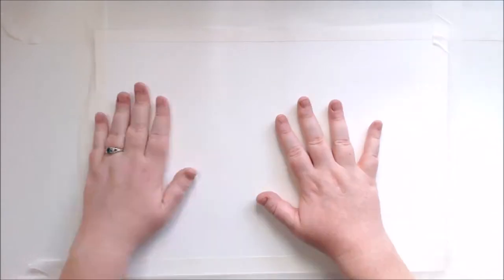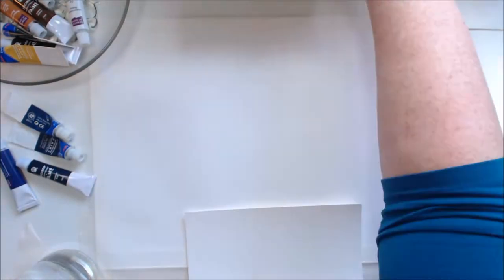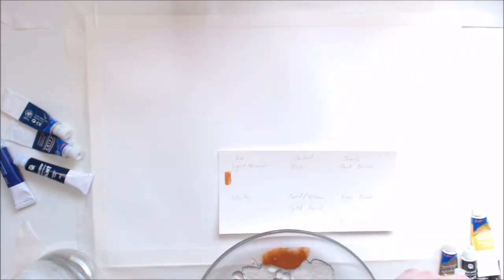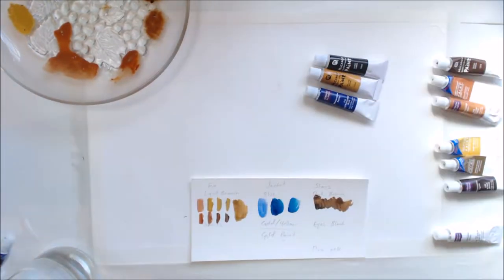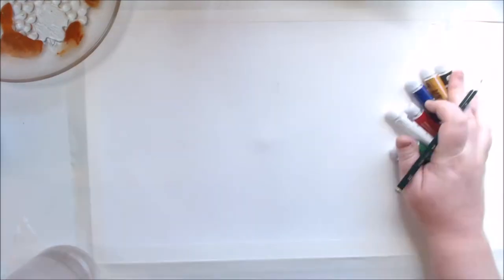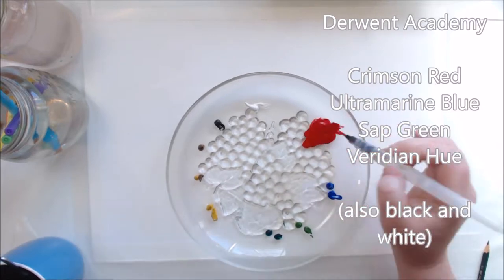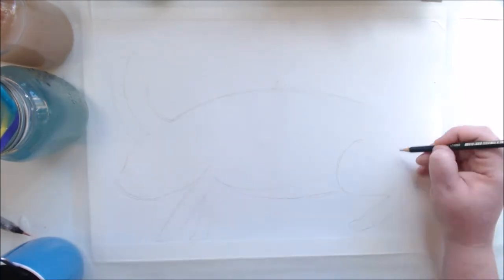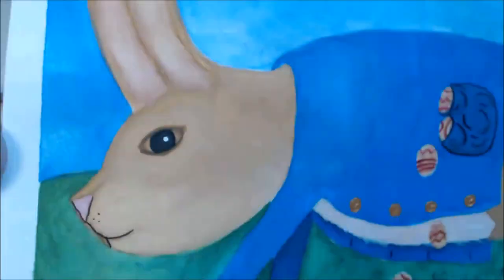HAPPY EASTER - Pater Rabbit Watercolour painting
Around Easter every year, I also find myself painting or drawing Peter Rabbit, by Beatrix Potter.
It's starting to be come a tradition on my channel.
Check out my next video for a Easter crafty tutorial. where I make Easter cards, for your Friends and family.

I am using a mix of Derwent and Micador Watercolour tube paints, and some simple paint brushes from Crayola - and a Jasart AquaBrush

I purchased these products myself or received them as gifts from family or friends and this is my honest impression and review My Name is Jackie I create Weekly videos about Art and Drawing Including Watercolour, Acrylic and Oil painting Techniques For Kids and Adults